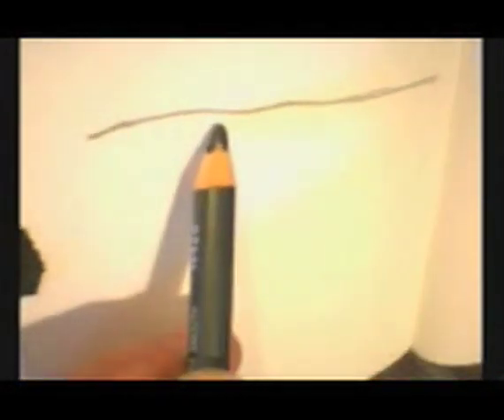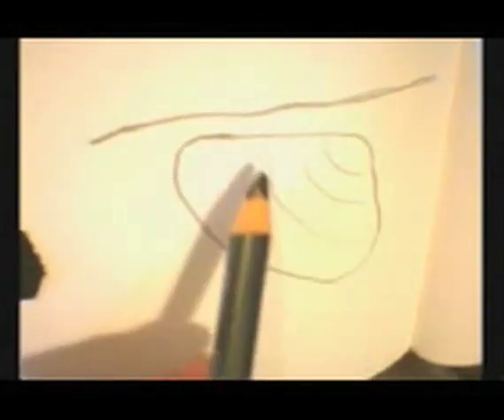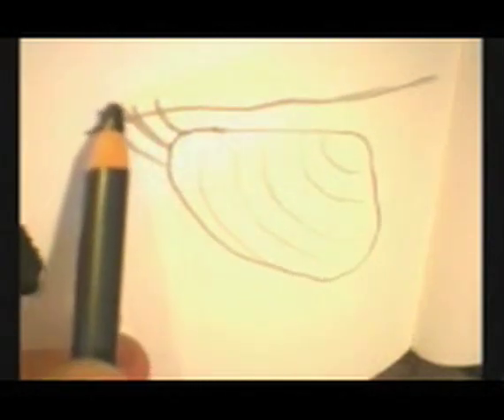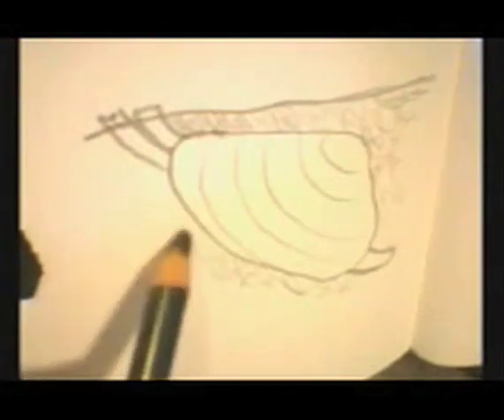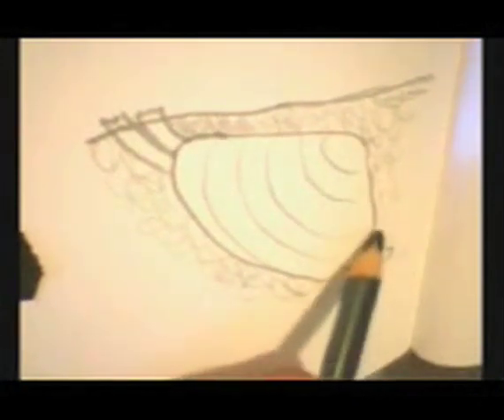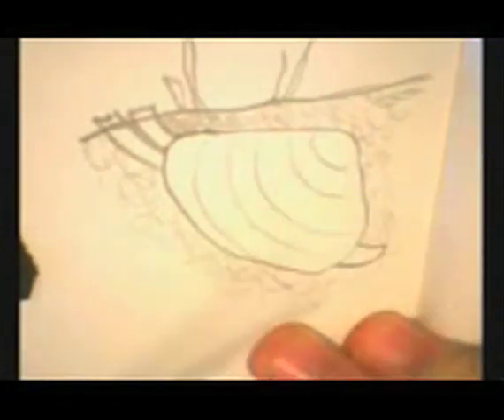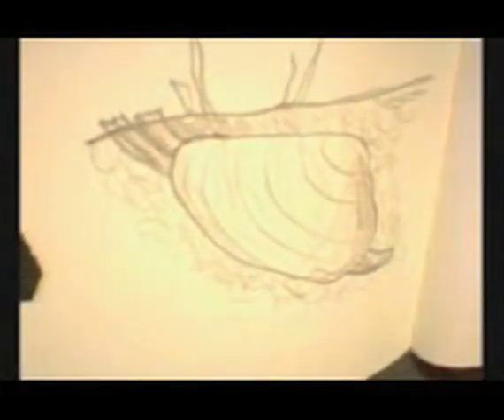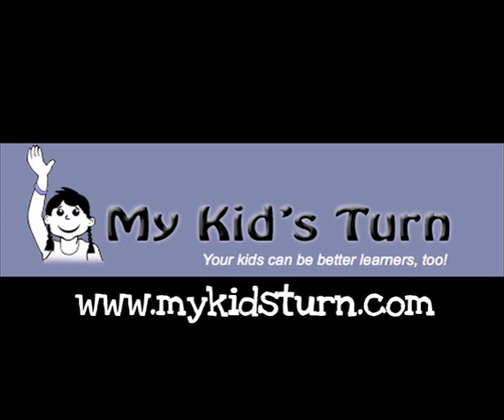Art Snacks - Seaclam